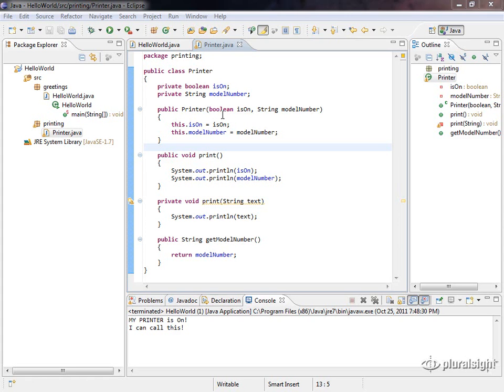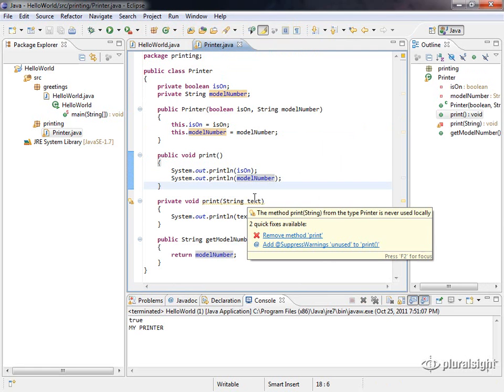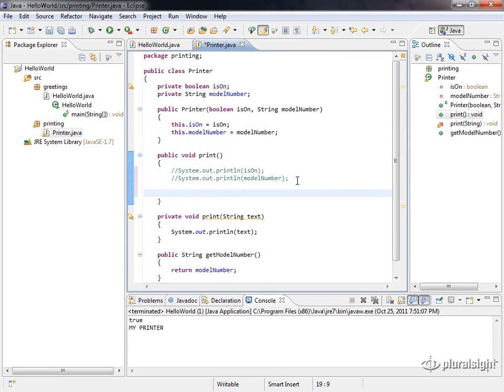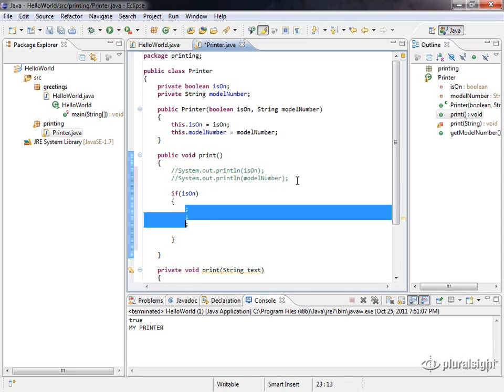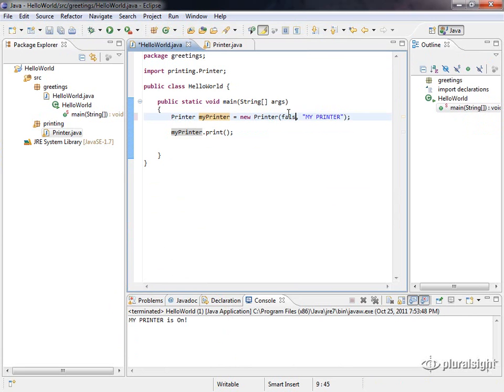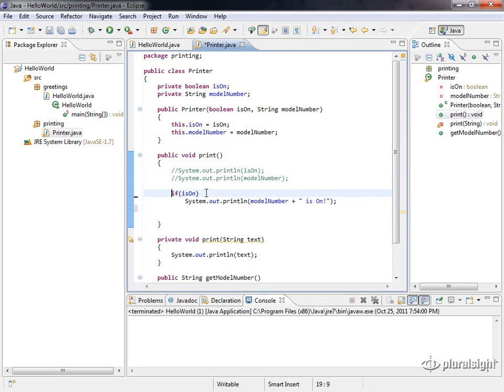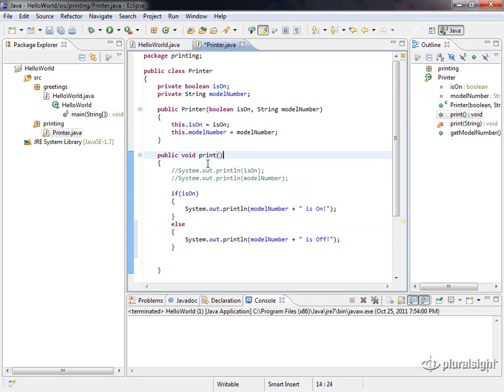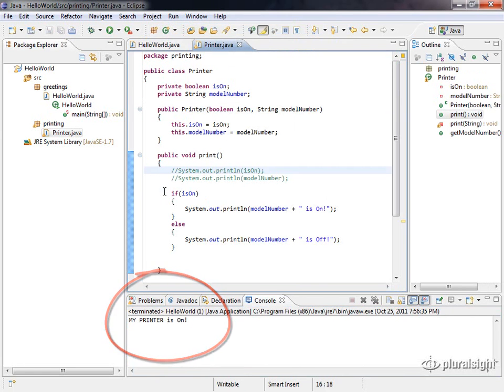3 If Else